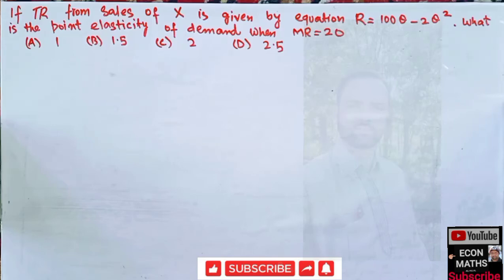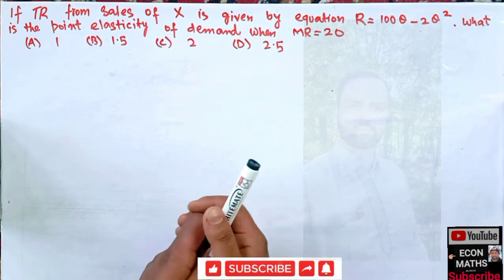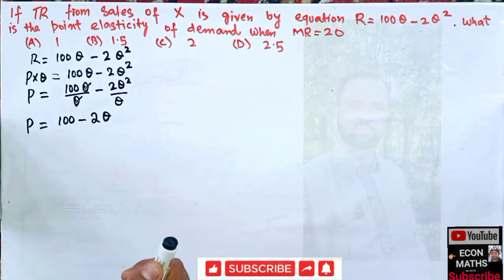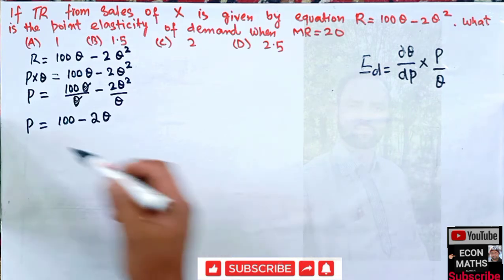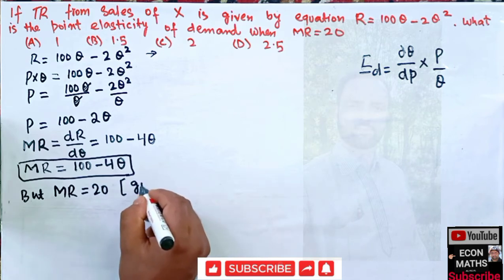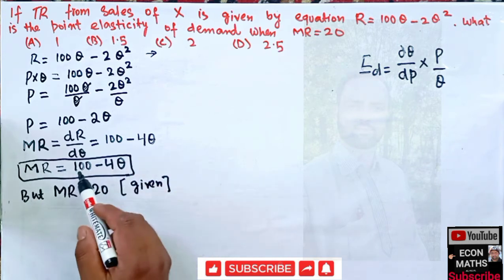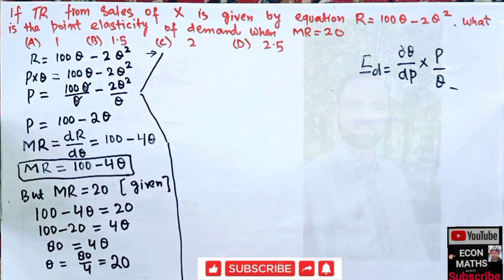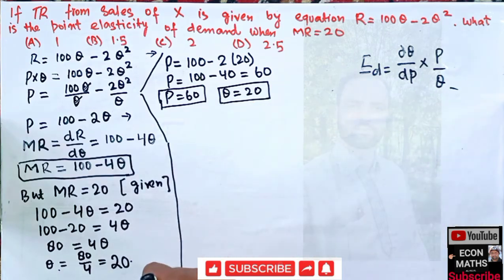finding point elasticity of demand from a given revenue function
If Total Revenue from sale of good X for a firm is given by R=100Q–2Q² . What is point elasticity of demand when Marginal Revenue=20